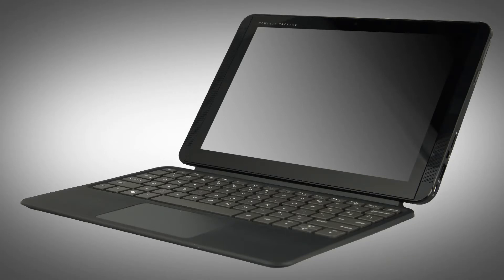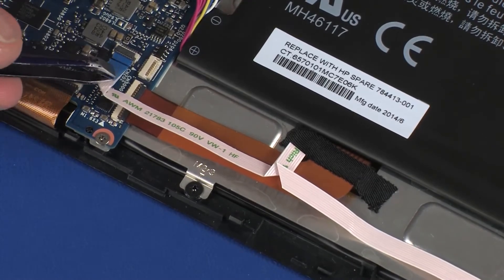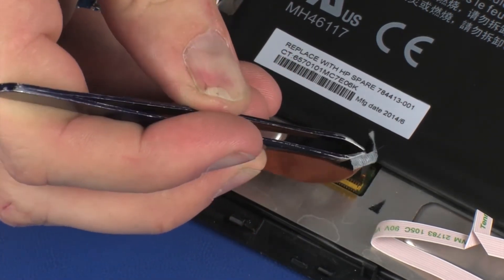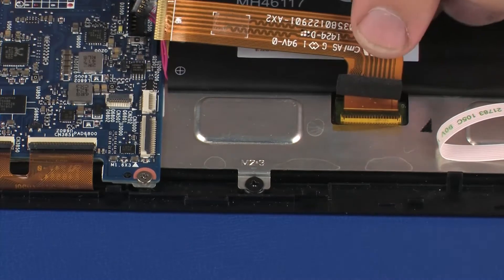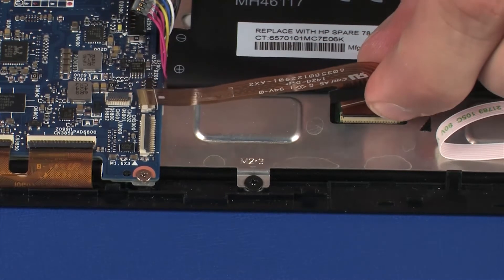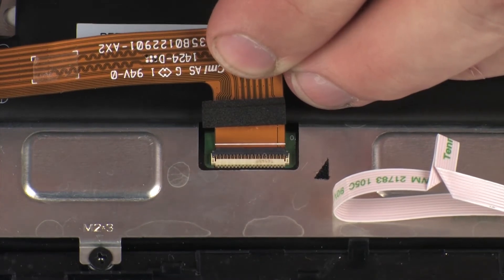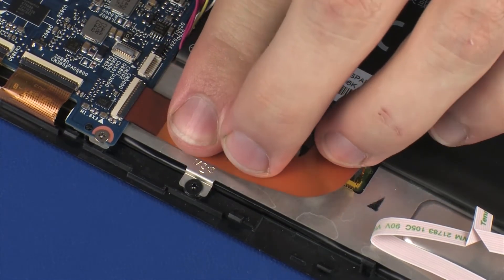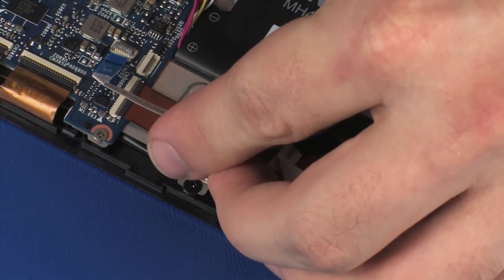Replace the Display Panel Cable | HP Pavilion 10-k000 and 10-j000 x2 Detachable PCs | HP Support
Learn how to remove and replace the display panel cable for HP Pavilion 10-k000 and 10-j000 x2 Detachable PCs.

Chapters:
00:00 Introduction
00:15 Remove display enclosure and battery
00:23 Remove audio board cable
00:51 Remove display panel cable
01:50 Reattach display panel cable
02:49 Reattach audio board cable